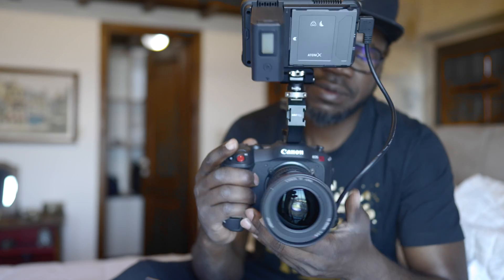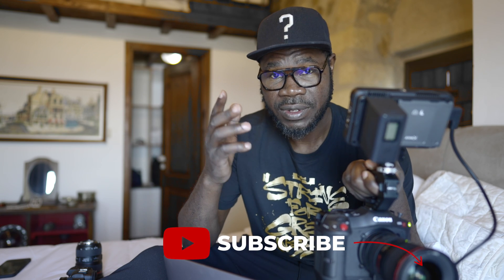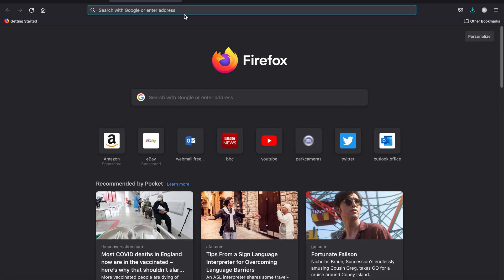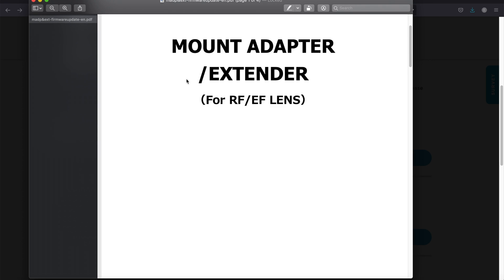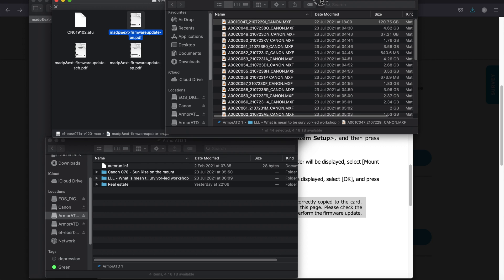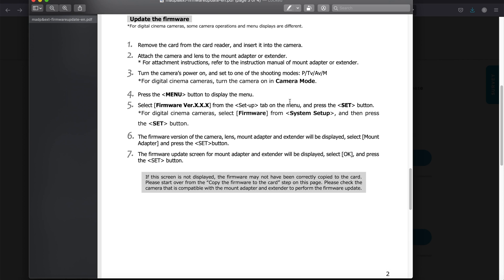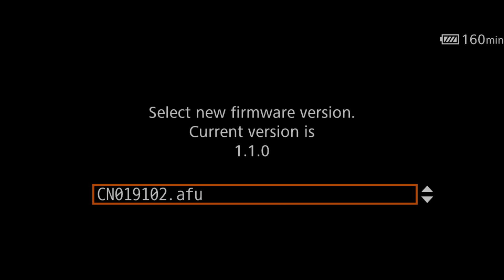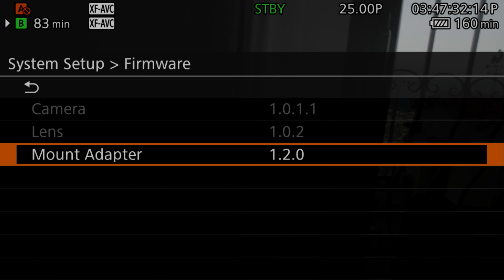Canon C70 - EF-RF 0.71x Mount Adapter | Firmware update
An EF to RF adapter designed to enable users to use the broad range of Canon EF lenses on the EOS C70 camera, whilst maintaining the same Full Frame angle of view. Ideal for film and documentary makers, it complements the EOS C70 perfectly for users of EF lenses.

Adapt, frame, add brightness and more

The MOUNT ADAPTER EF-EOS R 0.71X is an EF to RF Mount Lens Adapter that maintains the original angle of view of a full frame EF lens when used on the EOS C70. It also increases the light transmission, to offer a one-stop brighter image.

Adapt EF lenses to RF mount cameras

The MOUNT ADAPTER EF-EOS R 0.71X is an EF to RF mount adapter for using the wide range of full frame Canon EF lenses on the EOS C70.

Maintain full frame angle of view

The adapter gives the same angle of view when utilising full frame lenses on the Super 35mm sensor of the EOS C70, by adapting the focal length by a factor of 0.71x from full frame format to Super 35mm format.

One stop brighter

By reducing the focal length of the lens, MOUNT ADAPTER EF-EOS R 0.71X increases light transmission, effectively increasing the f/stop value of a lens. For example, an F2.8 lens becomes approximately F2.0, for low-light shooting and lower signal noise. Superior communication between lens and bodyFull communication between EF lenses and the camera body is maintained, with support for Dual Pixel CMOS AF*, as well as peripheral illumination and chromatic aberration correction. The adapter also transmits information from the lens, and is displayed on screen (F value, focal length and lens metadata are supported).

No compromise construction

Designed for reliability and durability, the included locking plates secure the adaptor to the body with four screws. Shoot with confidence even when using large and heavy lenses.